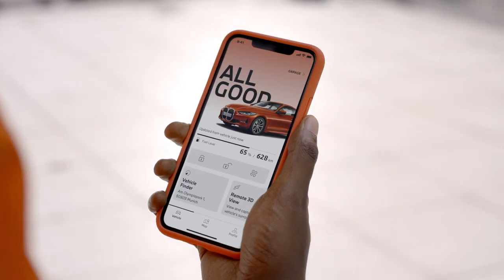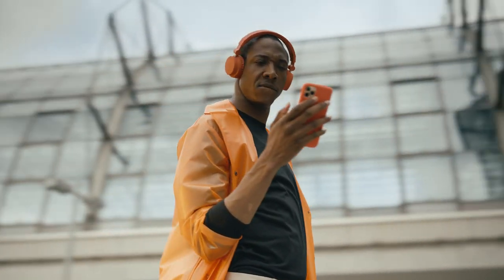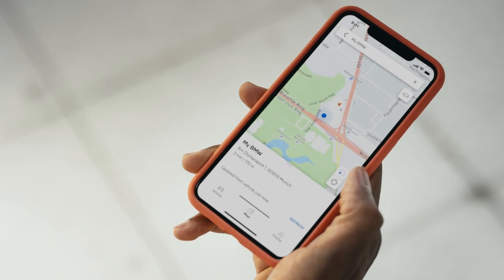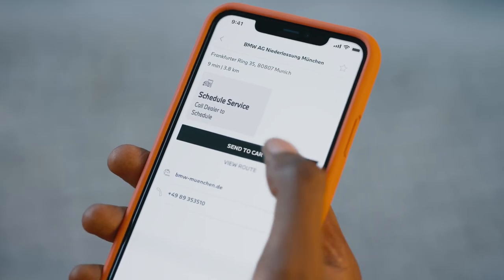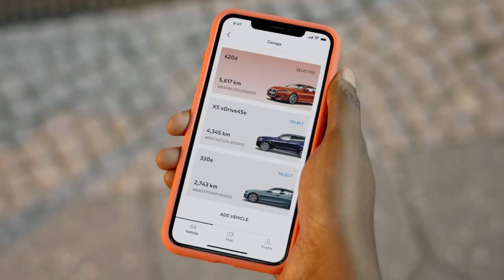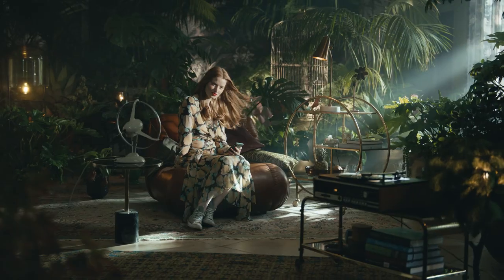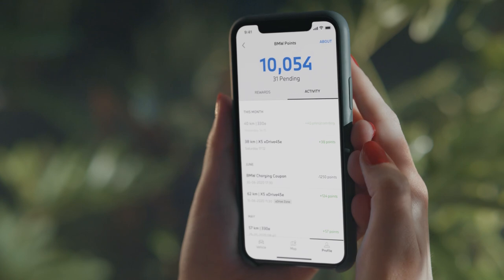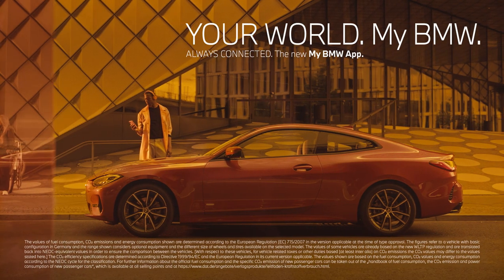My BMW App. Connects your vehicle to your life.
Your world, My BMW app. Clever app features let you easily interact with your BMW: destination input, vehicle data and status queries, activating the ventilation system before the start of a journey and contacting the BMW partner can all be done conveniently via a smartphone. All you need is a BMW vehicle from the 2014 model year onwards with the ConnectedDrive Services and a compatible smartphone.

The My BMW app features a new, attractive design and impresses with an easy, intuitive menu structure. It can even handle data for several BMW vehicles, enabling you to always keep an eye on other cars within your household or small fleet.

Experience joy electrified! Detailed information about your charging status and charging history are just the start.  On the profile tab you can personalize your account and even be rewarded for every purely electric kilometre you drive with a Plug-in Hybrid BMW. By doing so you will collect BMW Points which you can then redeem for BMW charging credit.

Wherever you go the My BMW App is your mobility companion.

Your world, My BMW.

BMW 420d Coupé: Fuel consumption in l/100 km (combined): 4.2–3.9. CO2 emissions in g/km (combined): 112–103.

Acceleration (0-100 km/h): 7.1 s. Power: 140 kW, 190 hp, 400 Nm. Top speed (limited): 240 km/h.

BMW X5 xDrive45e: Energy consumption in kWh/100 km (combined): 23.5–20.3. Fuel consumption in l/100 km (combined): 2.0–1.7. CO2 emissions in g/km (combined): 47–39.

Acceleration (0-100 km/h): 5.6 s. Power: 290 kW, 394 hp, 600 Nm. Top speed (limited): 235 km/h.

BMW 330e Sedan: Energy consumption in kWh/100 km (combined): 14.8. Fuel consumption in l/100 km (combined): 1.6. CO2 emissions in g/km (combined): 36.

The values of fuel consumptions, CO2 emissions and energy consumptions shown were determined according to the European Regulation (EC) 715/2007 in the version applicable at the time of type approval. The figures refer to a vehicle with basic configuration in Germany and the range shown considers optional equipment and the different size of wheels and tires available on the selected model. The values of the vehicles are already based on the new WLTP regulation and are translated back into NEDC-equivalent values in order to ensure the comparison between the vehicles. [With respect to these vehicles, for vehicle related taxes or other duties based (at least inter alia) on CO2-emissions the CO2 values may differ to the values stated here.] The CO2 efficiency specifications are determined according to Directive 1999/94/EC and the European Regulation in its current version applicable. The values shown are based on the fuel consumption, CO2 values and energy consumptions according to the NEDC cycle for the classification. Further information on official fuel consumption figures and specific CO2 emission values of new passenger cars is included in the following guideline: 'Leitfaden über den Kraftstoffverbrauch, die CO2-Emissionen und den Stromverbrauch neuer Personenkraftwagen' (Guide to the fuel economy, CO2 emissions and electric power consumption of new passenger cars), which can be obtained free of charge from all dealerships, from Deutsche Automobil Treuhand GmbH (DAT), Hellmuth-Hirth-Str.